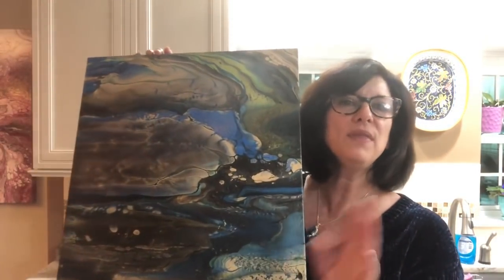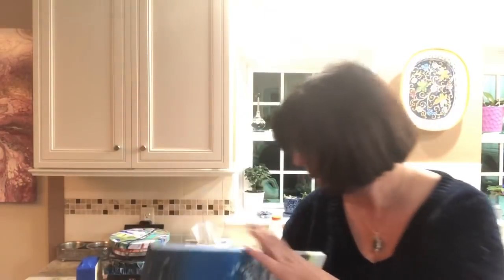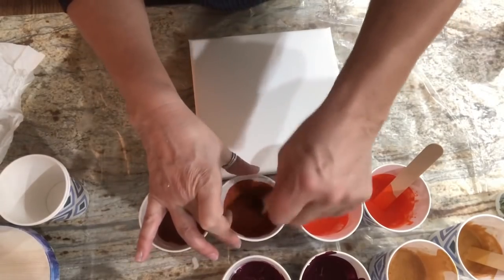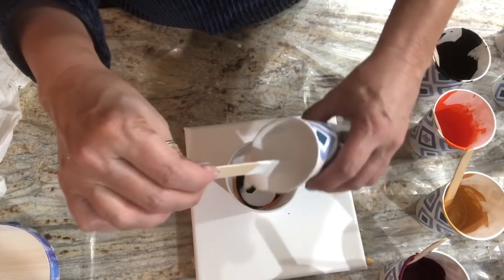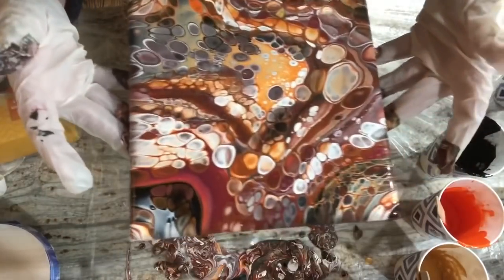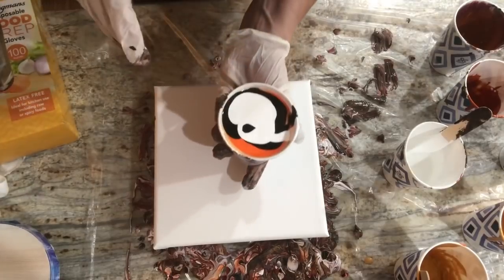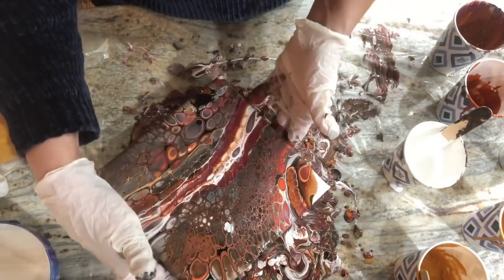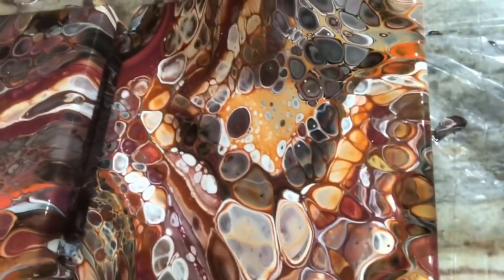#181. The Great Caterpillar Experiment!!! / fluid art / fluid acrylics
In today’s episode, I conduct an experiment forever rid the dreaded caterpillars in fluid art.  What are those?  Usually they’re a string of joined cells that resemble, um, a certain male body part. ☺️. Previous efforts to eradicate them include using thinner paint, thicker paint, stirring more, stirring less, holding the torch higher, using a small torch and a large torch, you name it, I’ve tried it.  But today is the day, where we banish them once and for all! Tune in to see how it’s done!  😀